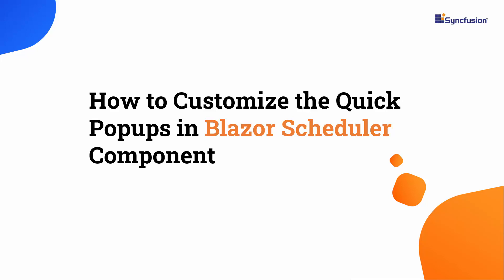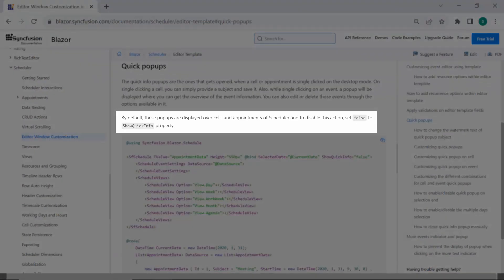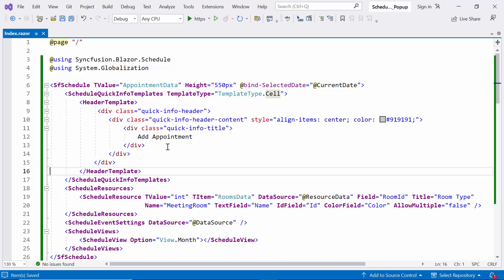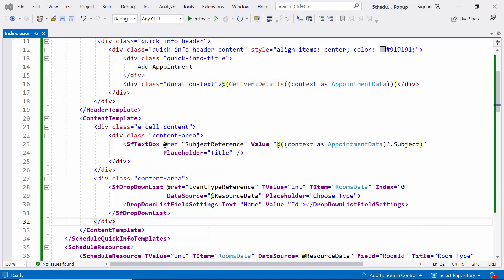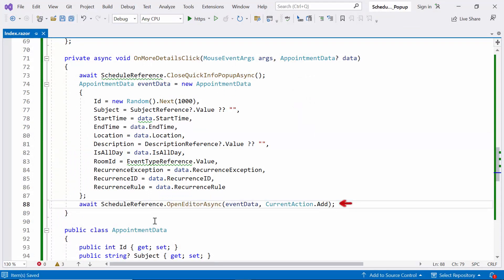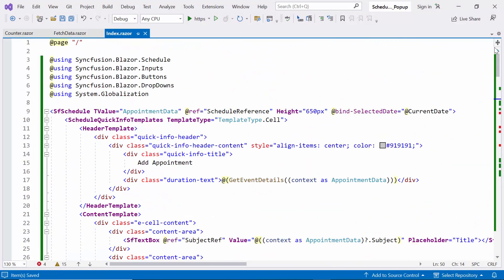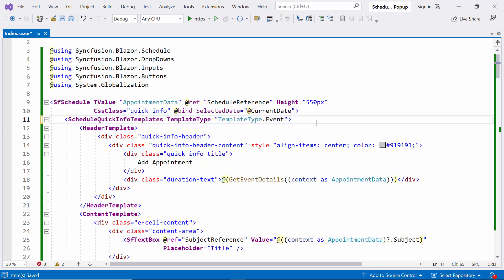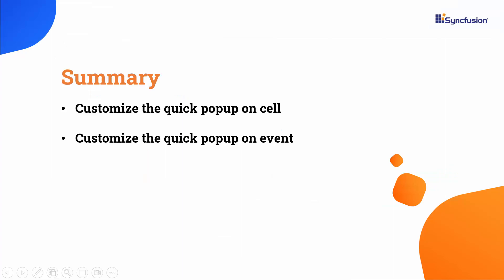How to Customize the Quick Popups in Blazor Scheduler Component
Learn how to Customize the Quick popups in the Syncfusion Blazor Scheduler component. This video demonstrates the functionality of Quick Popup on cell and Quick Popup on the event. The Scheduler is a fully featured calendar component that allows you to manage your time efficiently. It facilitates easy resource scheduling and appointment rescheduling through drag-and-drop and resizing actions.

A wide variety of built-in view modes are available: day, week, workweek, month, agenda, month-agenda, year, and timeline. Easily configure each individual view with view-specific options. Users can create and edit events and appointments in line with a single click on the schedule cells or on an appointment’s subject. Pressing Enter after the new subject text is typed in the inline text box will update and save the appointment.

Watch the following video to see how to create a Blazor WebAssembly app and add Syncfusion Blazor components to it:

BOOKMARK DETAILS
 [00:00] Introduction
 [01:44] Quick popup on cell
 [08:46] Quick popup on event